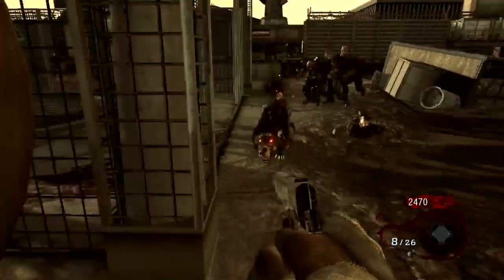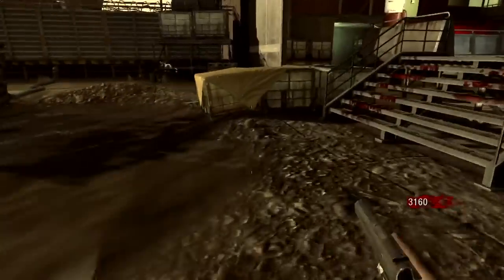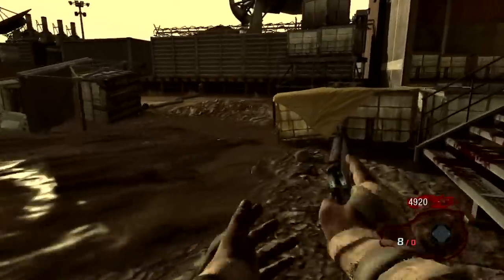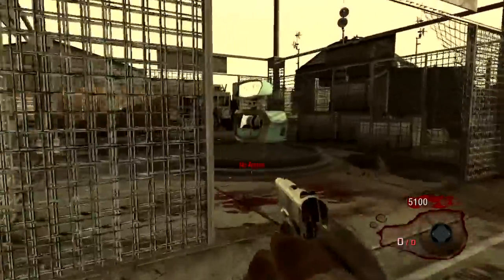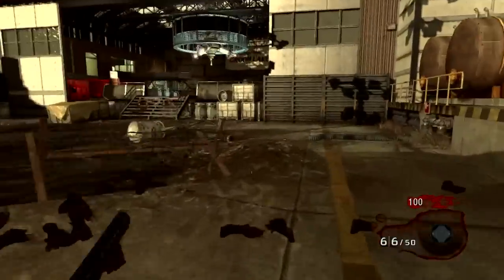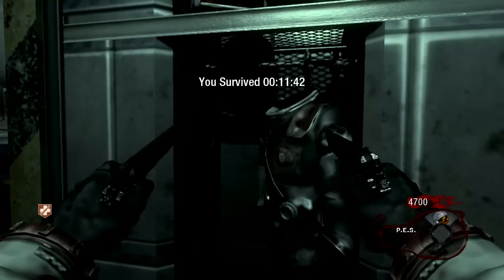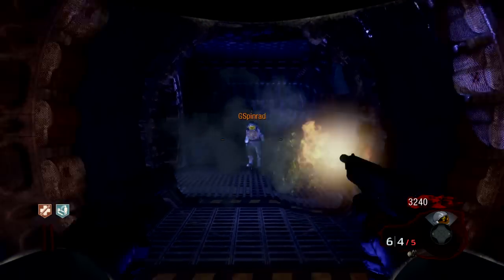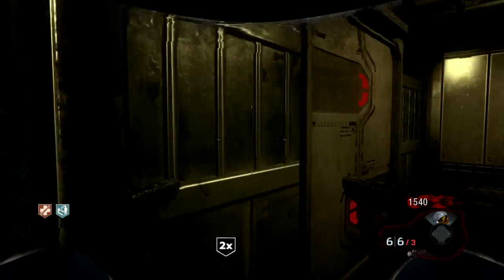Call of Duty: Black Ops - Zombies - Moon strategy guide - Live commentary part #1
Part #1 of another strategy guide, this time on the new map - Moon. I figured I'd put up this first instead of waiting for ages to do it after finishing all of the other maps, I figured you'd want strategies for the new map.
Sorry about the audio quality of the commentary, don't know what happened there :/
Can't remember the guy who found the Bowie knife, sorry!